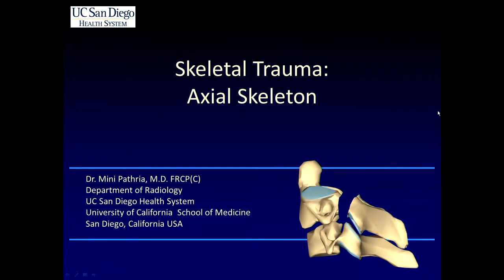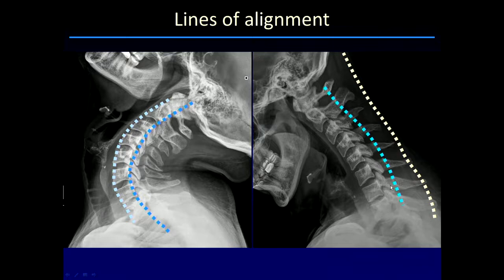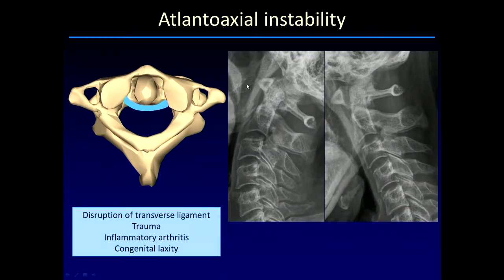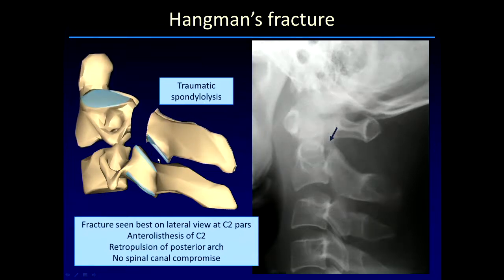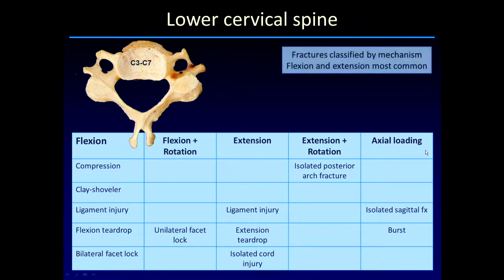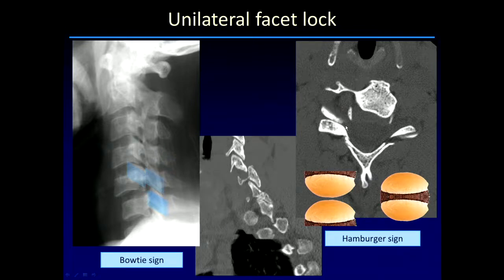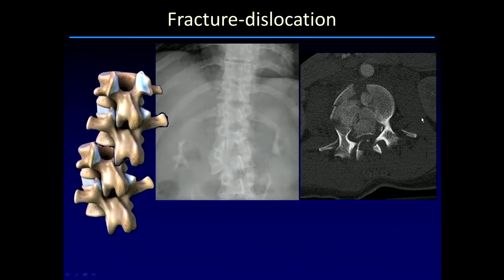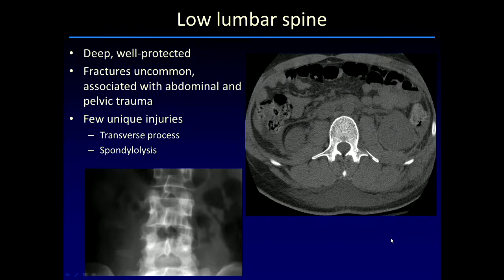Imaging Skeletal trauma